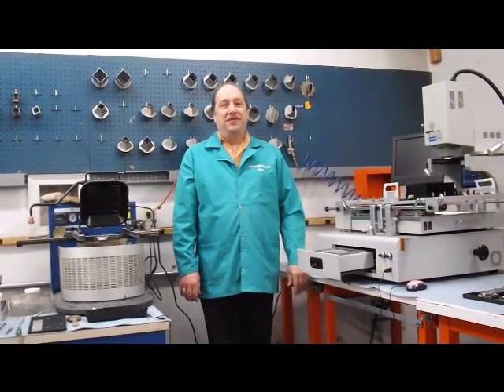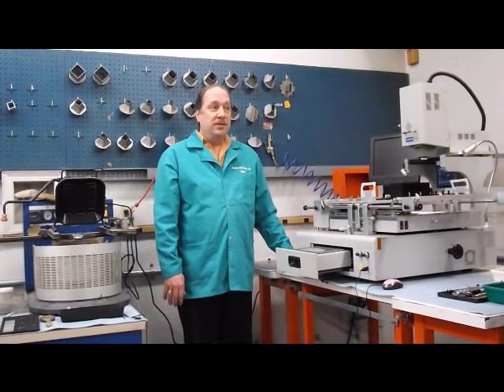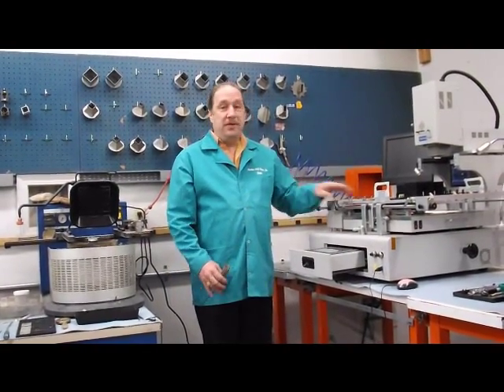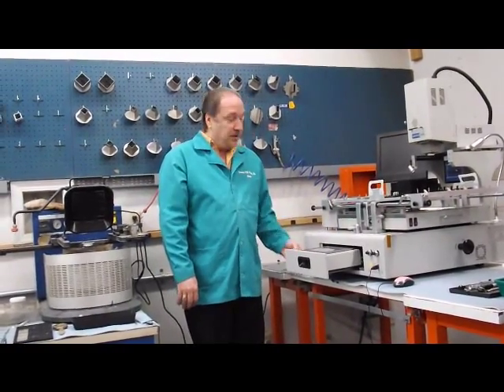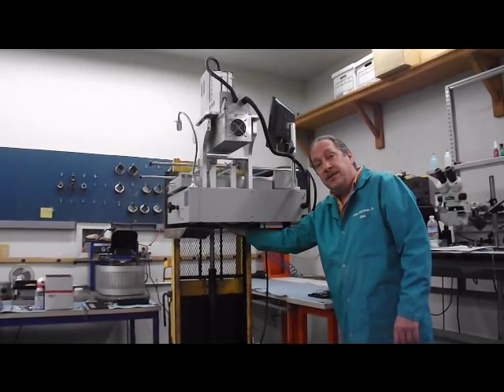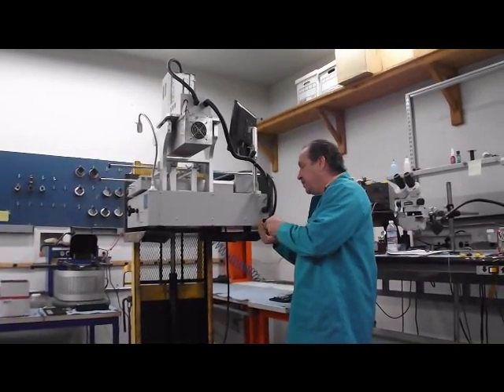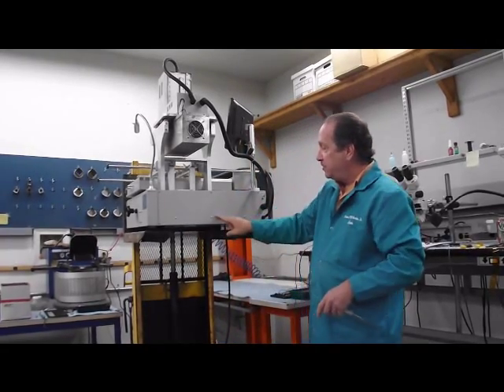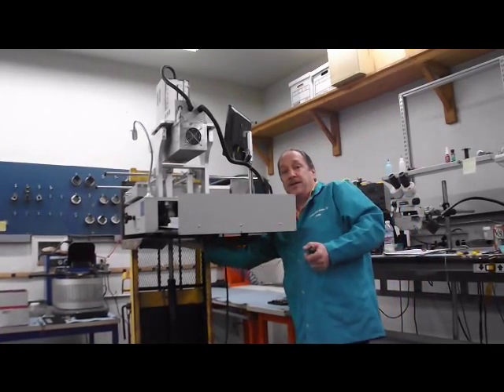BGA Rework Station - Shuttle Star SV550 Heater Upgrade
Upgrade your Shutle Star BGA Rework Station to a 1200 watt bottom heater.